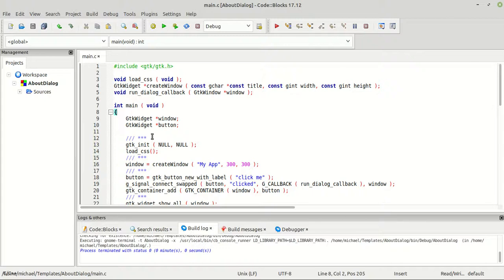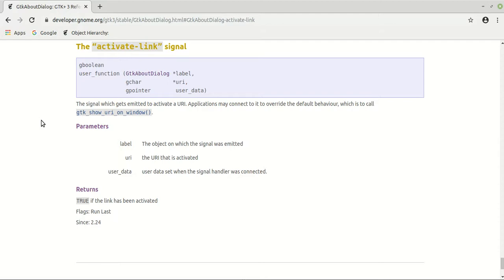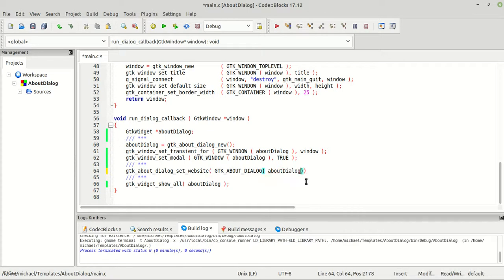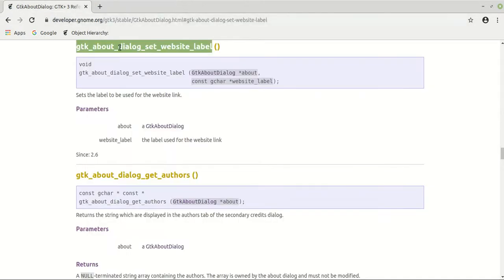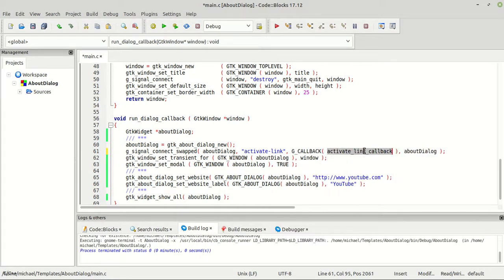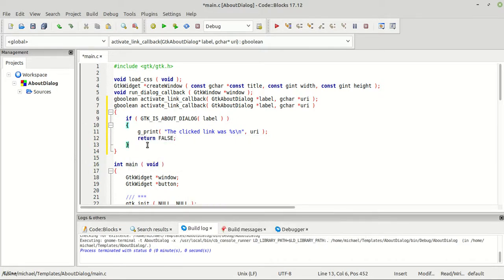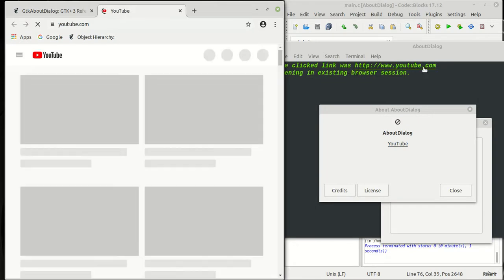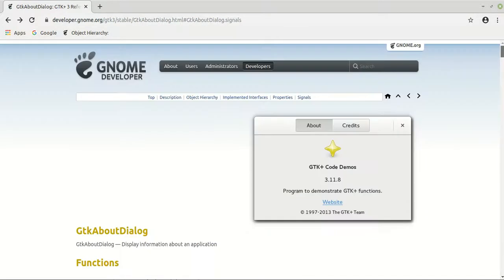GTK - GtkAboutDialog Part-04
It is time to see what type of signals we are going to apply on this GtkWaboutDialog Widget.
The Signal in case is "activate-link" - -